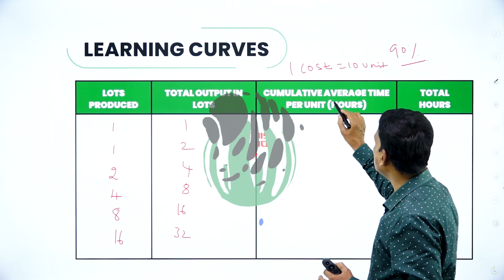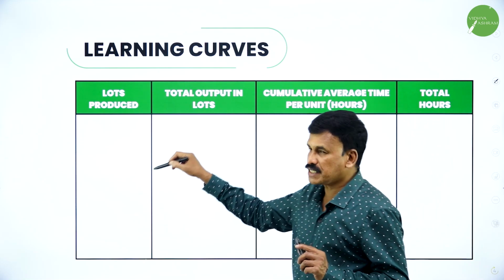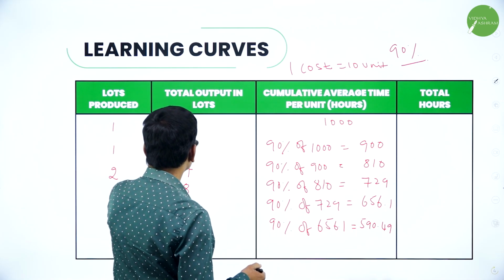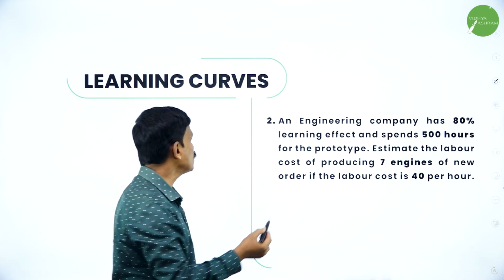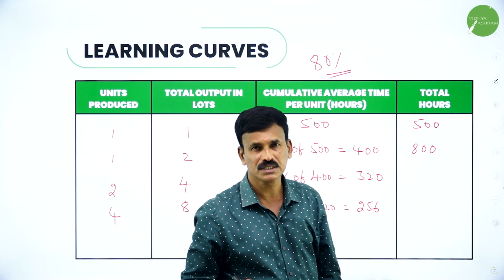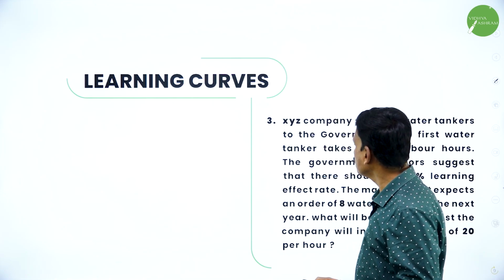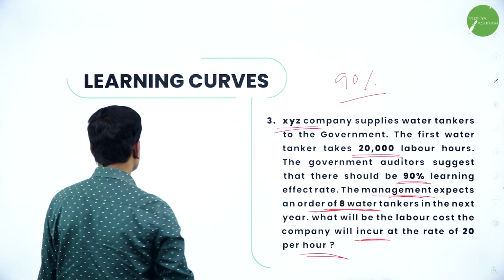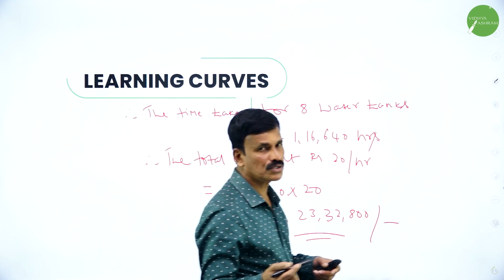DAY 76 | BASIC MATHS | II PUC | LEARNING CURVES | L2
Class : II PUC
Stream : COMMERCE
Subject : BASIC MATHS
Chapter Name : LEARNING CURVES
Lecture : 2